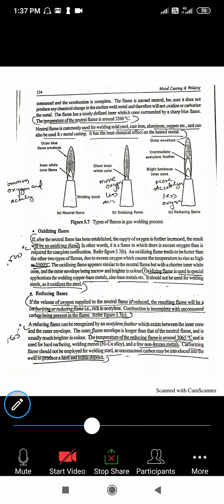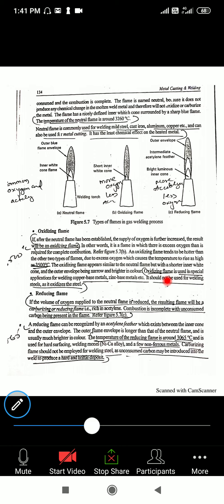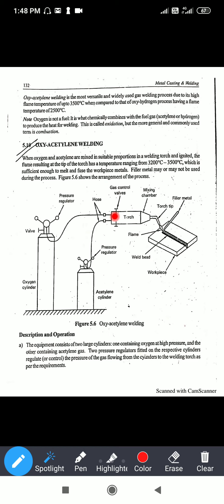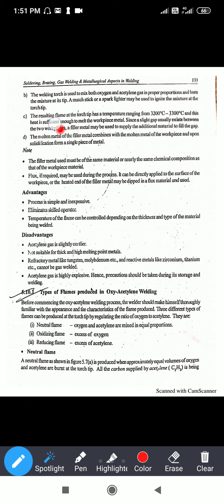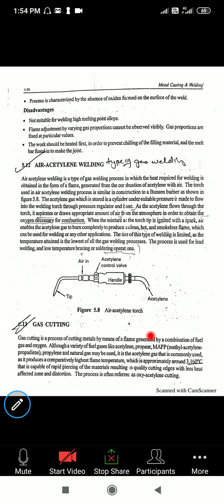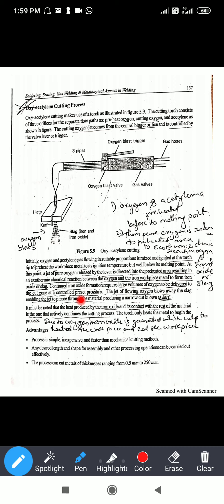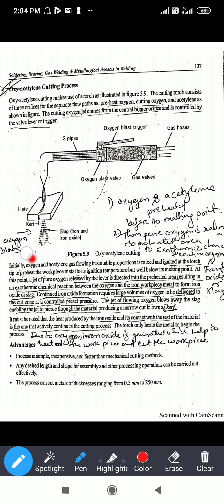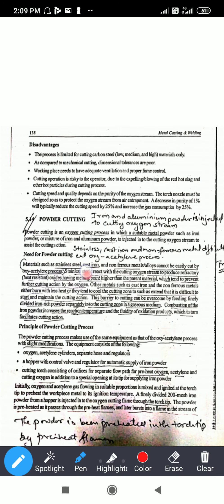Types of flame, gas welding, oxygen and hydrogen, Acetylene welding,gas cutting and powder cuttin.